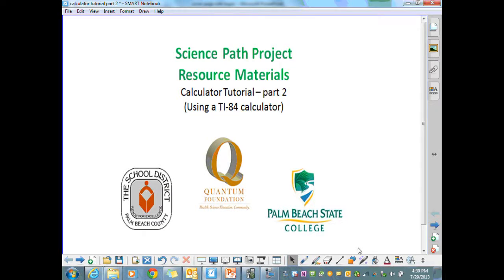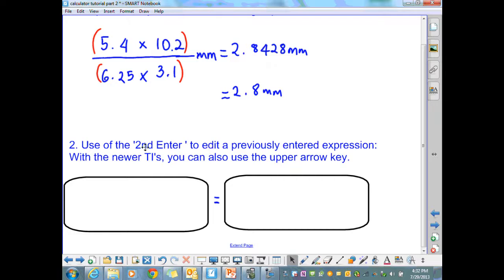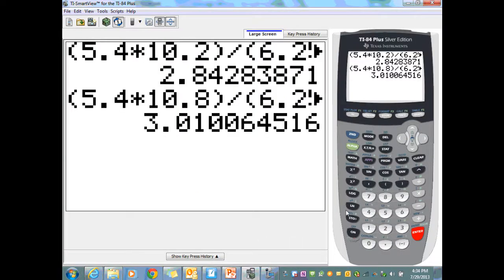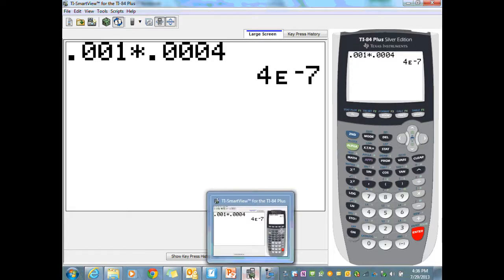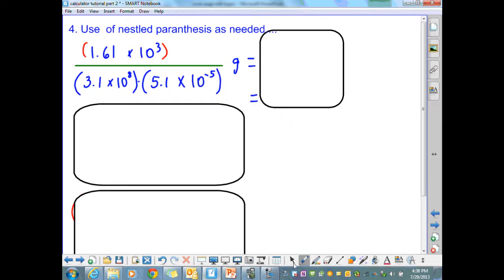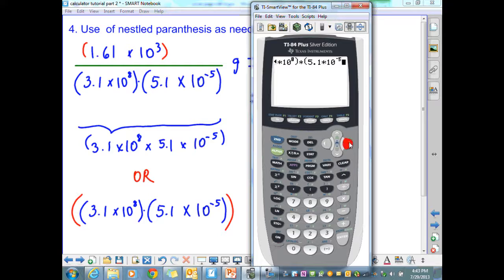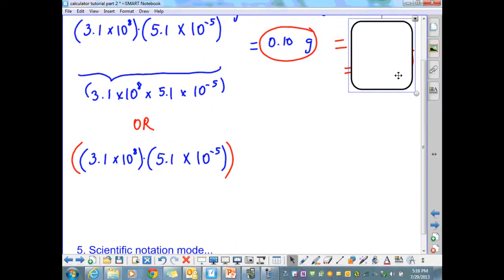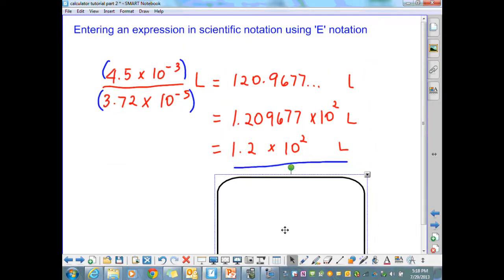graphing calculator tutorial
In this video, you will learn some basics of entering expressions correctly into a graphing calculator.  You will also be exposed to the scientific notation mode of the TI-84.